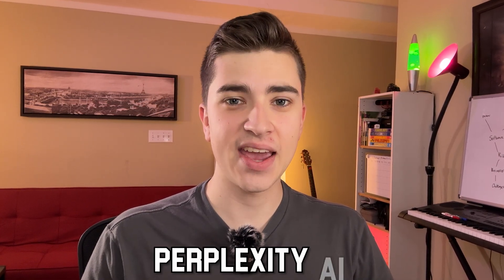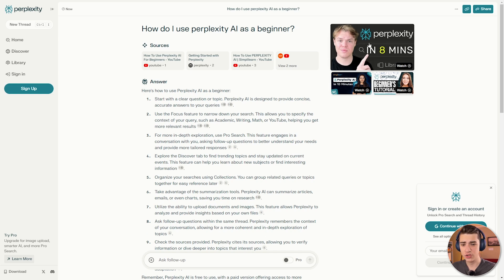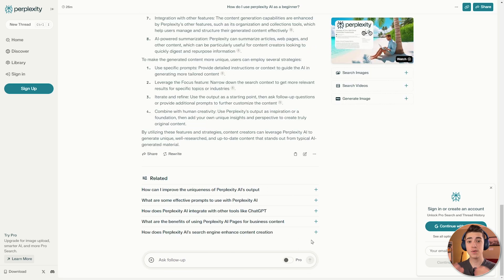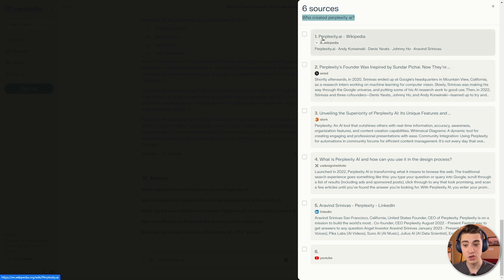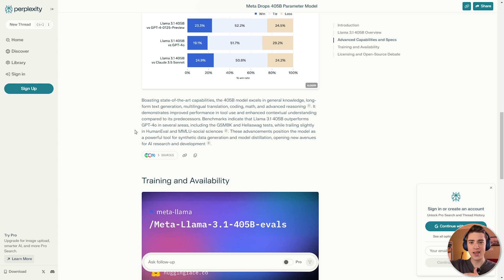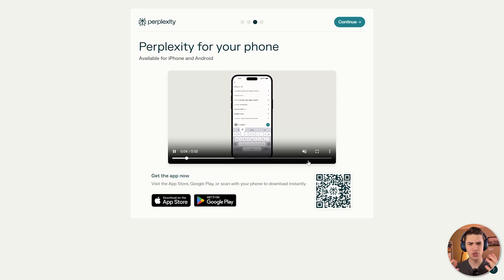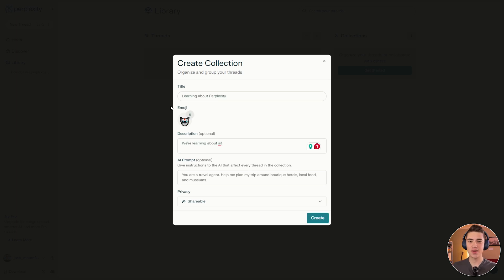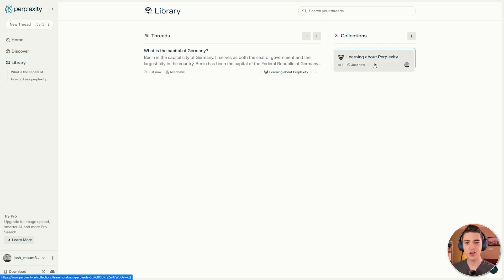How to Use Perplexity AI For Beginners - Complete Tutorial 2024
In this video, Josh shows you how to use Perplexity AI.